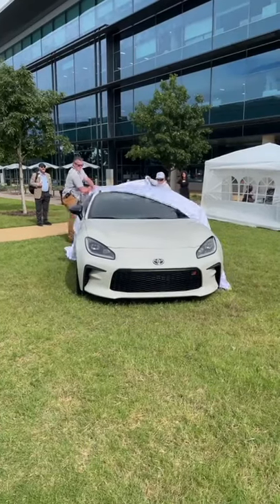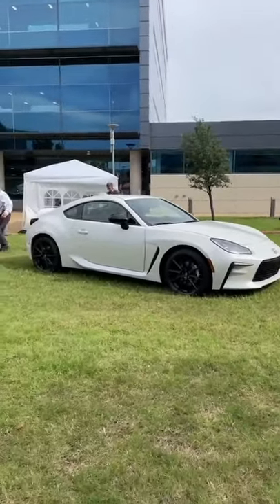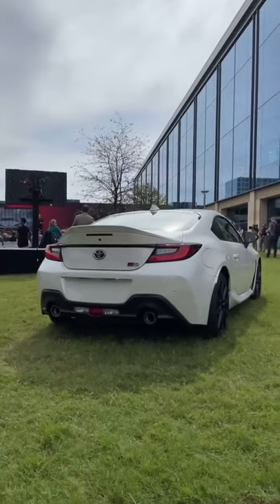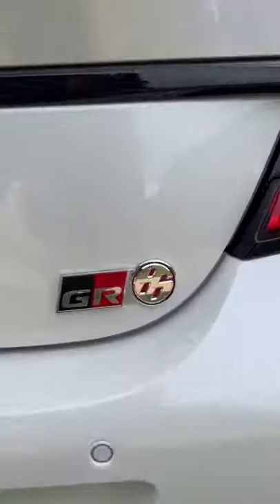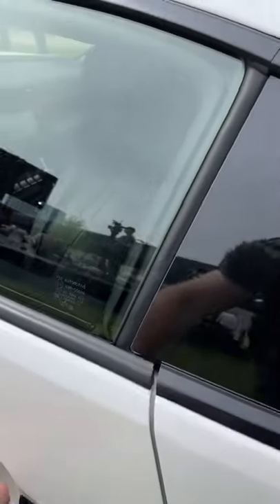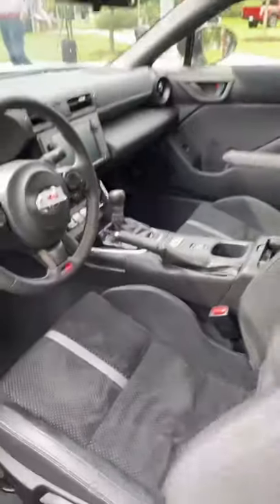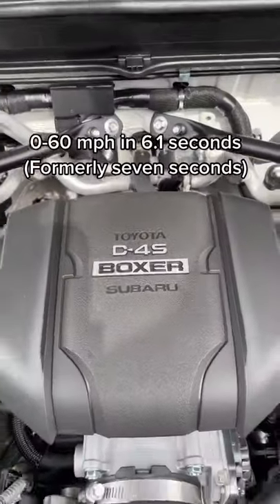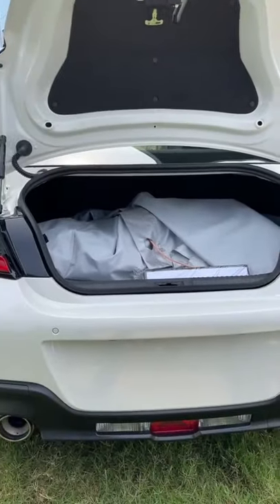Come to Check out the new 2022 Toyota GR86 Sports Car !!